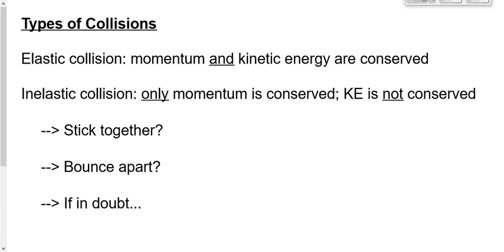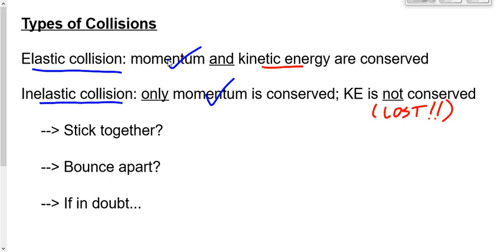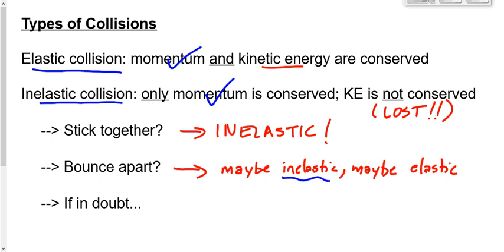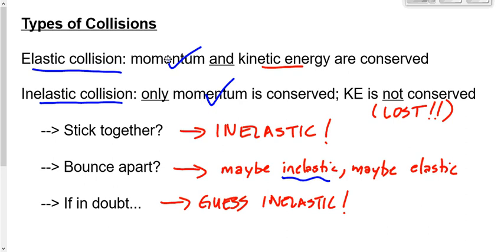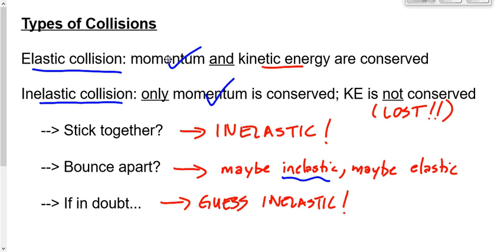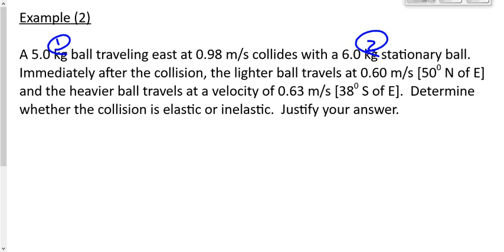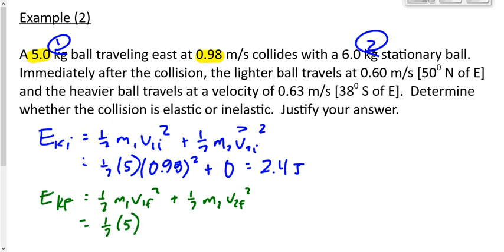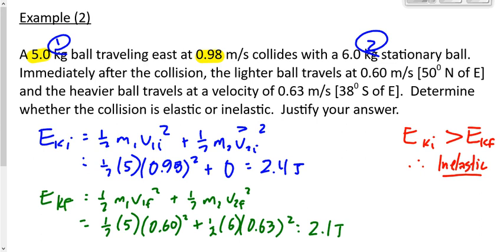(P3020S) Topic 18- Elastic and Inelastic Collisions